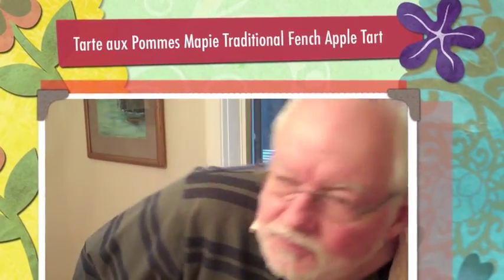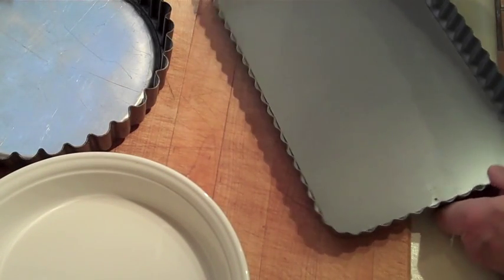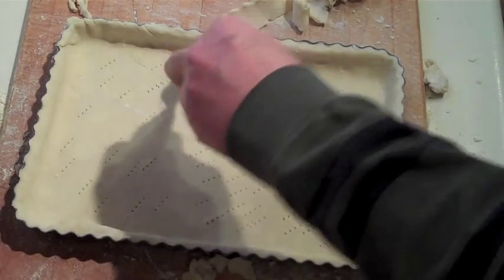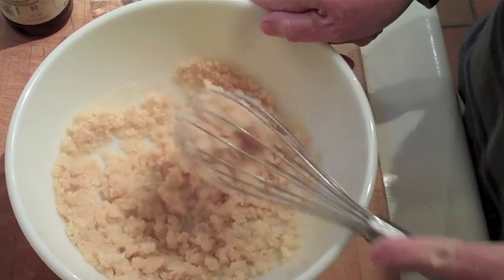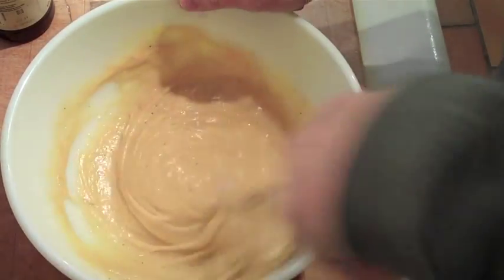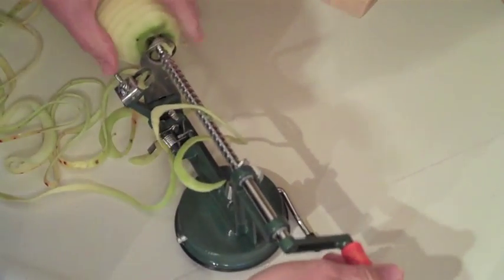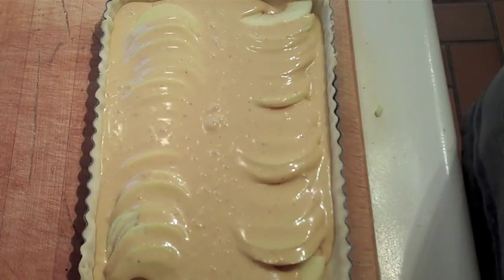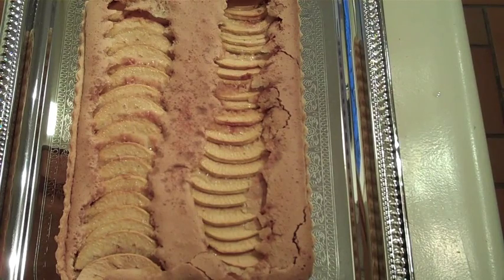Tarte aux Pommes Mapie Traditional French Apple Tart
Tarte aux Pommes Mapie
Traditional French Apple Tart

1Unbaked Tart Shell
2 Large firm apples peeled and sliced thin
8 tbsp/120 ml Butter
1 1/4 cups/300 ml Sugar
4 large eggs (Fresh from the coop)
3 tbsp/45 ml Flour

Optional but I add a teaspoon of vanilla and a few good grinds of fresh nutmeg.

Pre heat oven to 450F/230C.

Line a removable bottom tart pan with the pastry. Arrange the prepared apples in the pan. Melt the butter over medium heat and continue heating until it turns a light brown colour. Add butter and seasonings to the sugar and combine. Add the flour and mix in well. Add the eggs one at a time and beat to combine. Pour mixture over the apples and put in the pre heated oven for 8 minutes then reduce the heat to 350F/180C and bake an additional 45 to 55 minutes until the tart is brown and doesn't jiggle in the centre when shaken lightly. Cool then remove the tart from the pan serve as is or dusted with confectioners sugar.